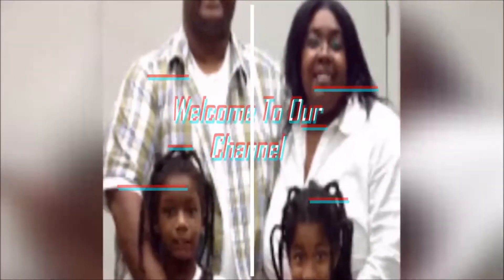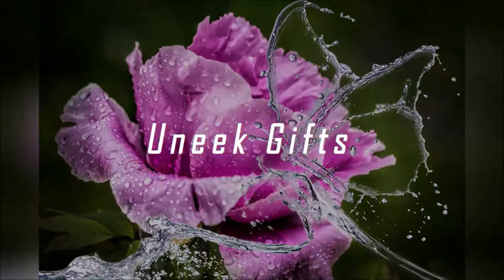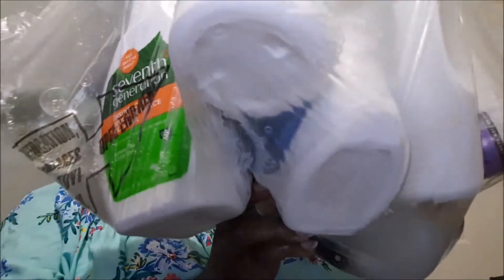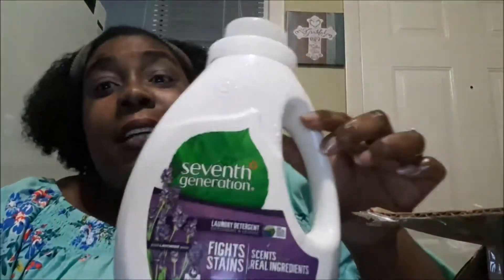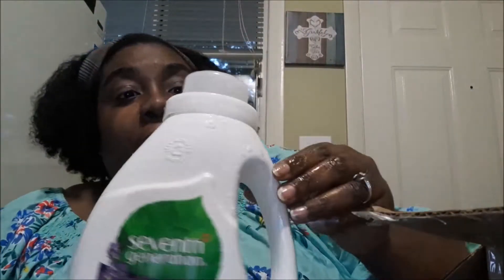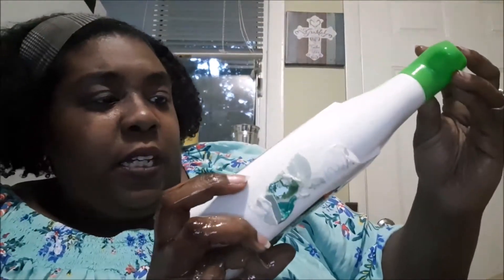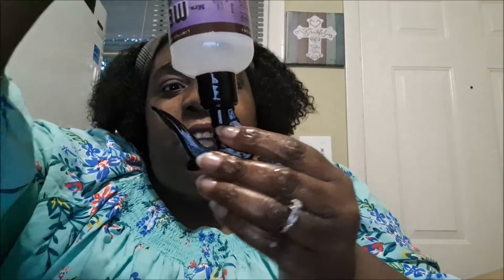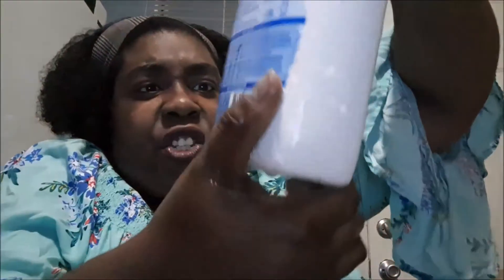UNBOXING: GROVE COLLABORTIVE: JULY 2019:: UNEEK GIFTS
UNBOXING:
GROVE COLLABORTIVE: JULY 2019

To another Grove Collabortive Haul!! I was really excited for this order and all my dreams are dashed. The order was ruined during shipment. However the show must go on.
We will be contacting customer service and we will see what will happen next.